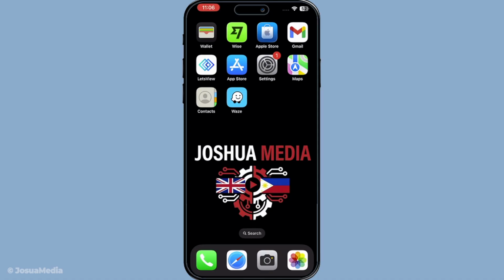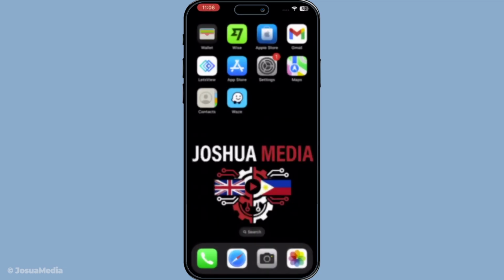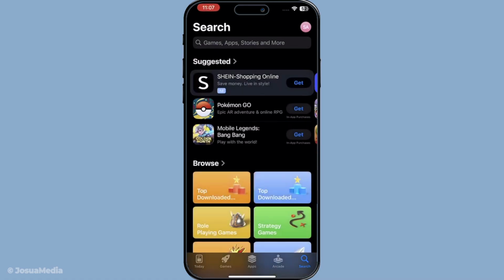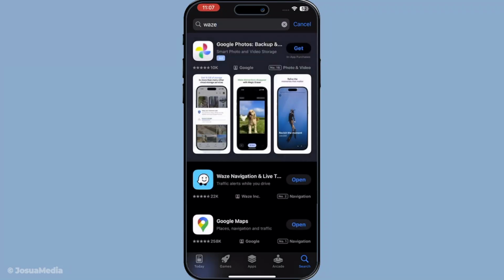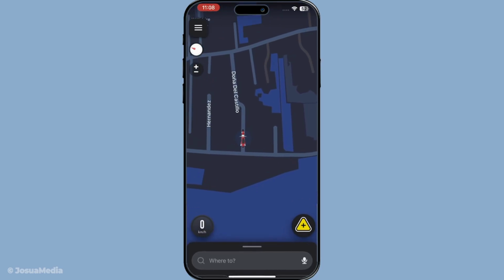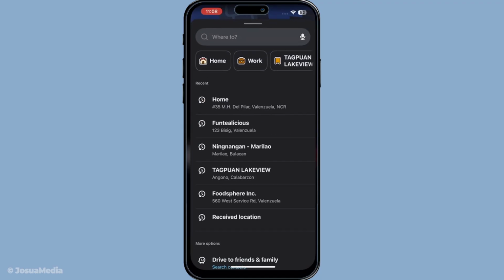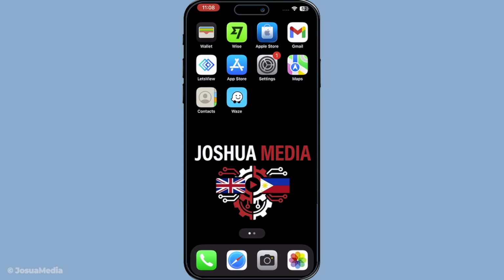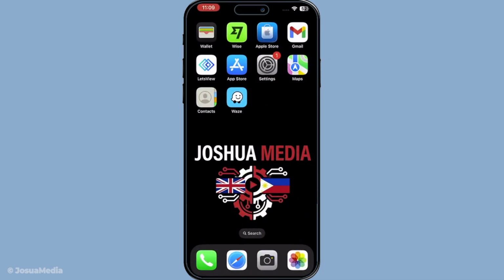How to Fix Waze App Not Loading iPhone (2026 Guide)